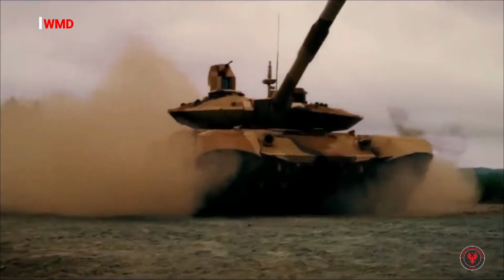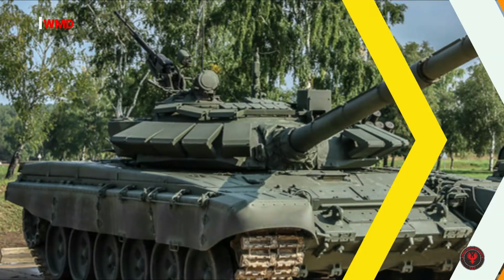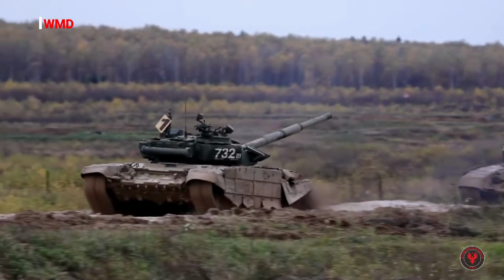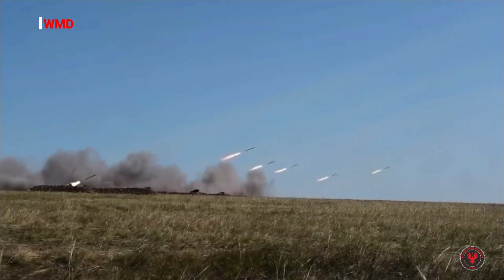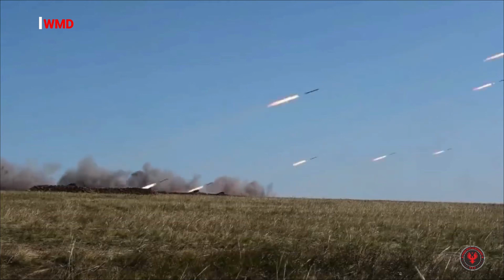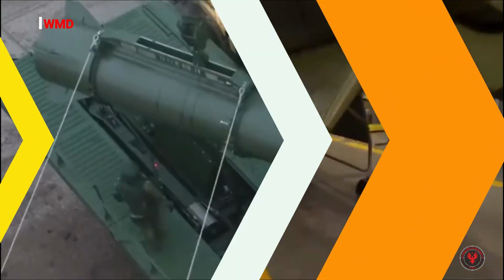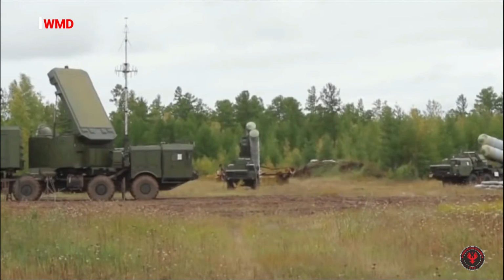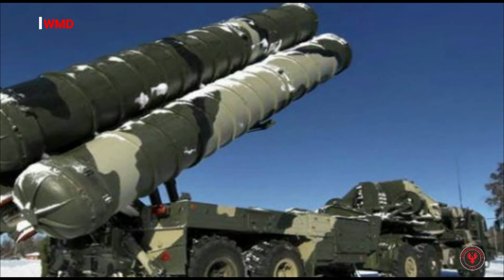The four main ground warfare systems of the Russian military today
Russia's current four main ground warfare systems illustrate a continuing difference in Russia's military capabilities.
1. Russia's main battle tank is the T72B3
2. BM-30 SMERCH WEIGHT ROCKET LAUNCHER
3. ISCANDER BALLISTIC RUDAL SYSTEM
4. SURFACE TO AIR RUDAL SYSTEM S400
The Russian military has evolved in a very different way from US ground forces, due to geography, historical experience, strategic circumstances, and military doctrine.
The Russian army is moving towards a higher percentage of professional contract personnel. New Russian armored vehicles such as the T-14 Armata tank and the Kurganets infantry fighting vehicle show a greater emphasis on defensive capabilities.